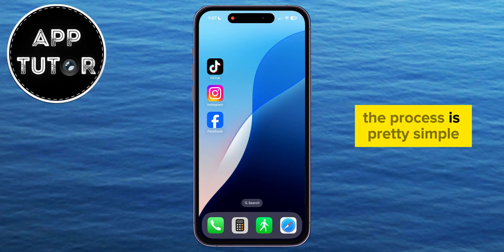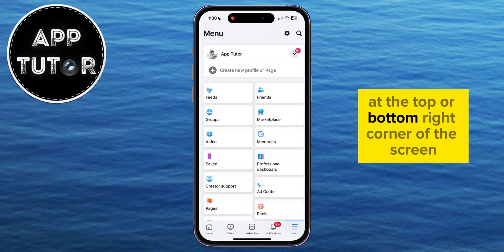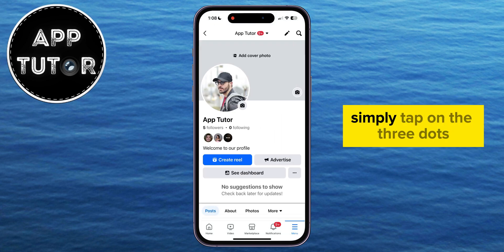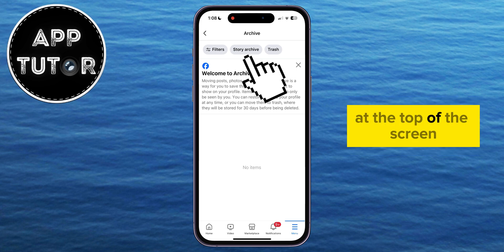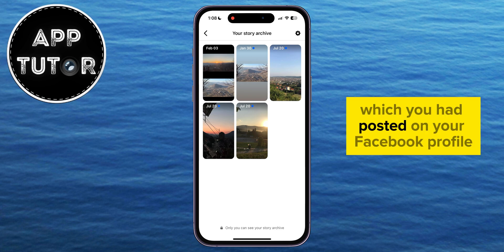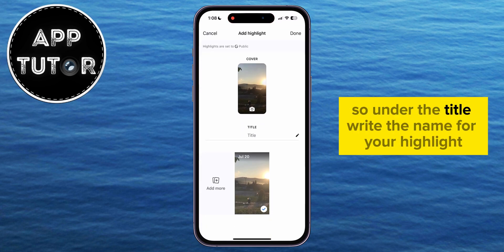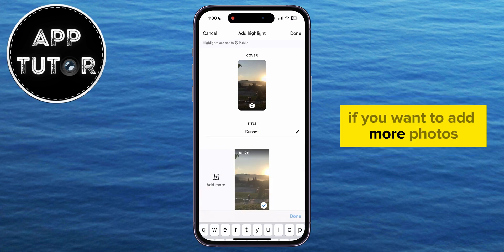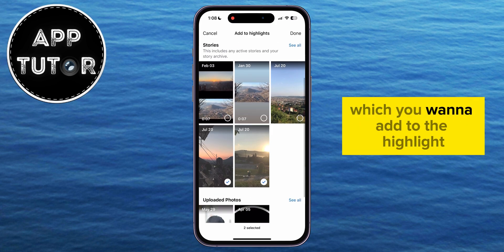How To Add Story Highlights On Facebook (2024)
Learn how to add story highlights on Facebook and keep your favorite moments accessible on your profile. Whether you're new to Facebook or looking to maximize your profile's impact, this step-by-step tutorial will guide you through the process with ease.